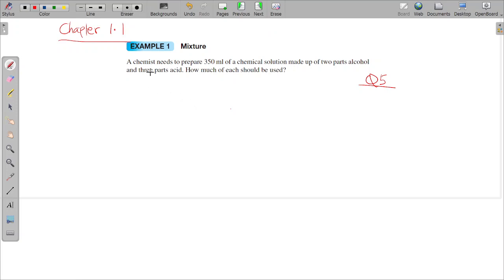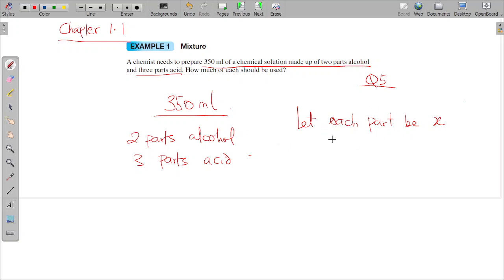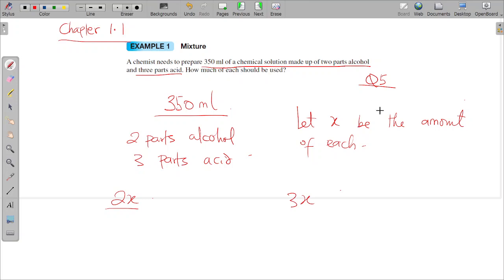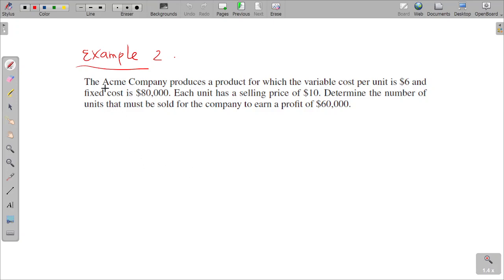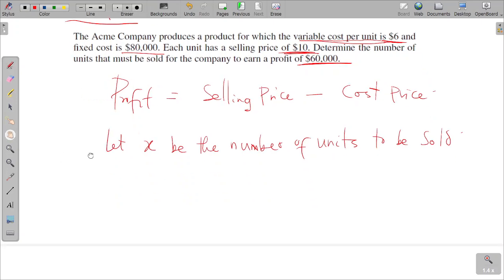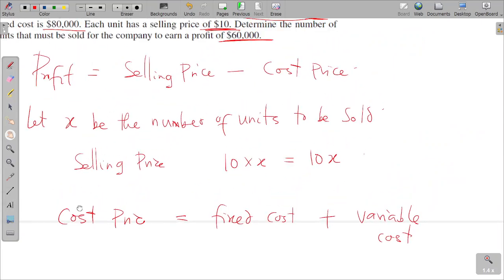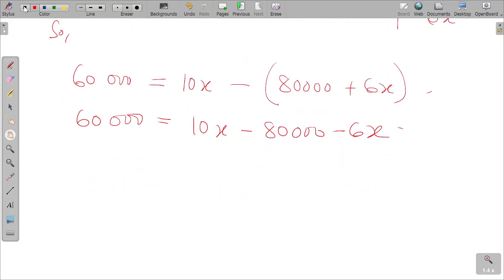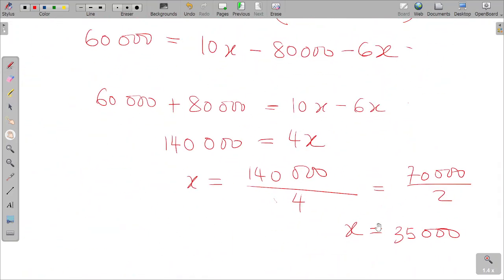Sec1.1 Application of equations examples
Sec1.1 Application of equations examples - MAA00A1